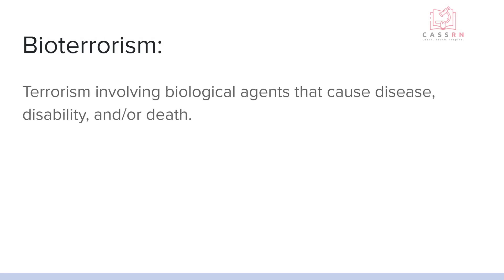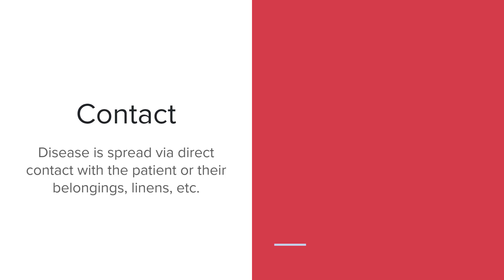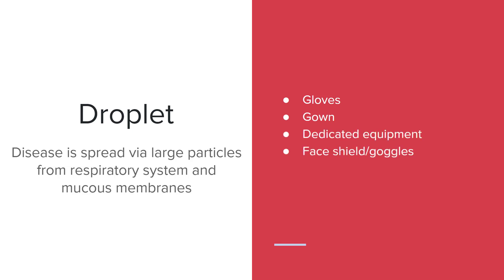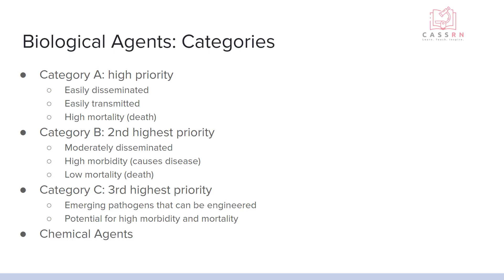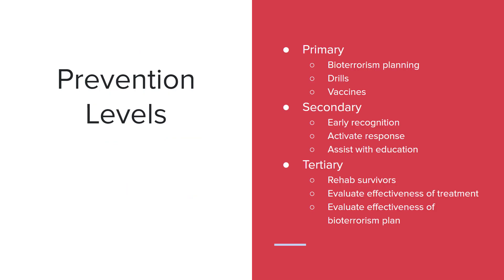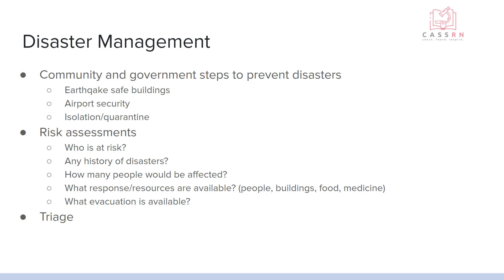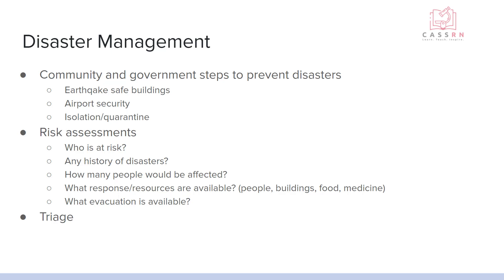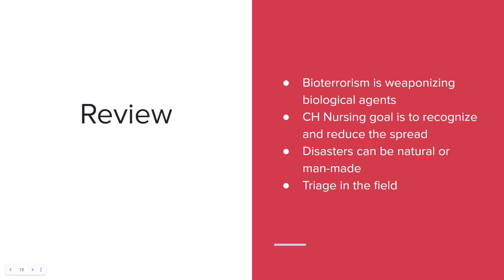Community Health Nursing: Bioterrorism and Disasters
In this video I talk about the types of bioterrorism and disasters that may occur as well as the role of the community health nurse in those settings.